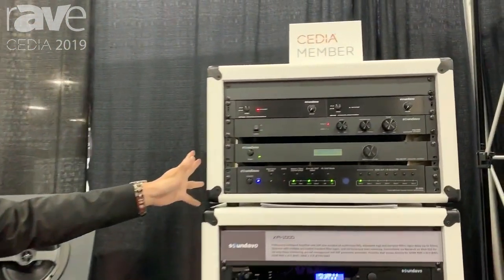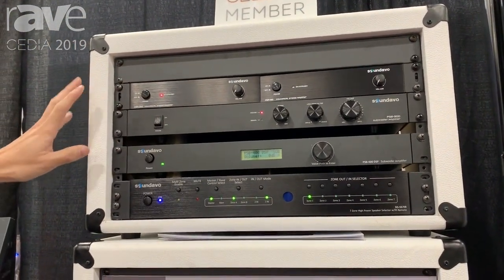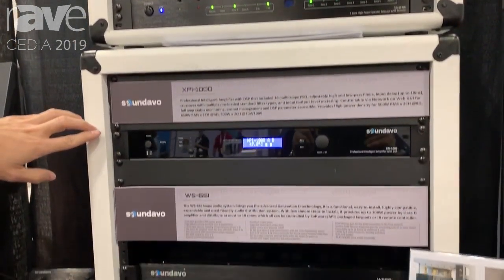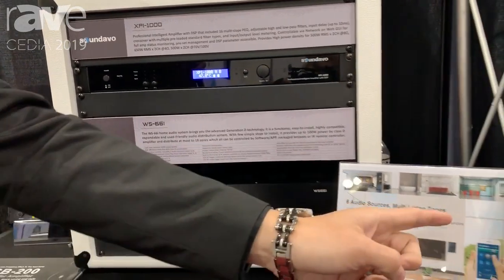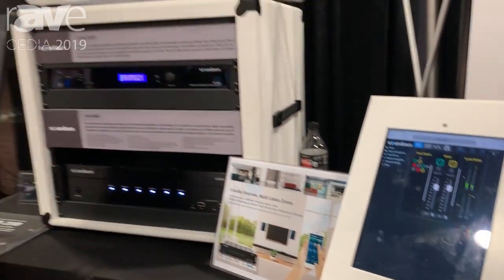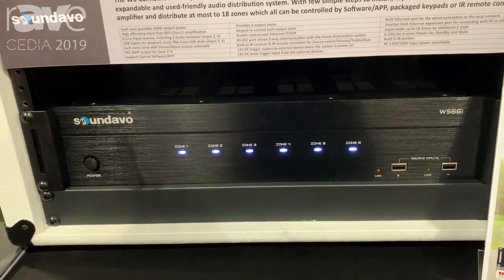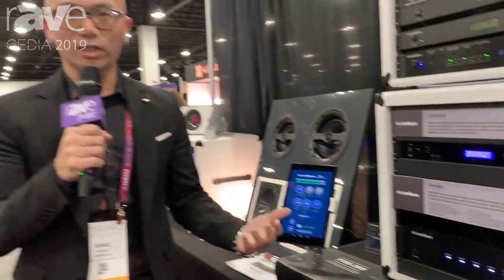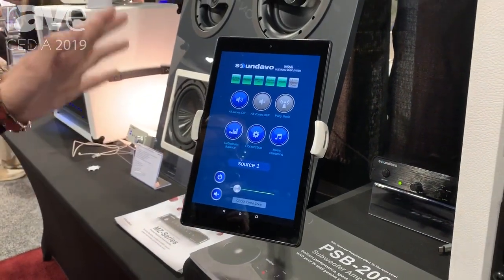CEDIA 2019: Soundavo Showcases Line of DSP Amplifiers With Web Control